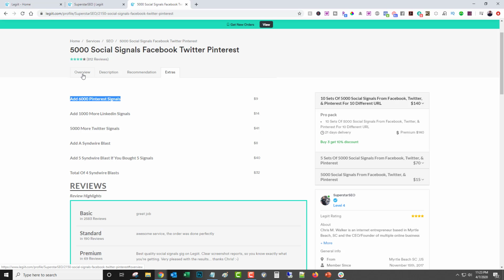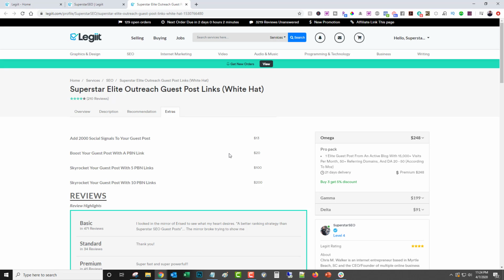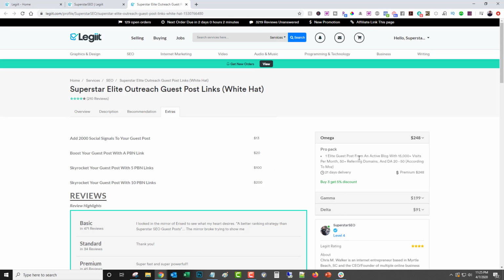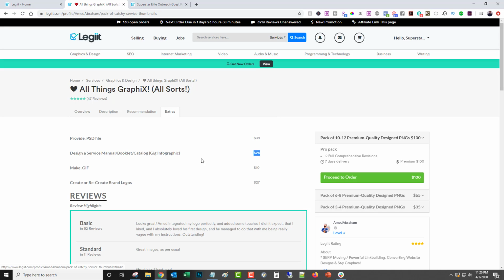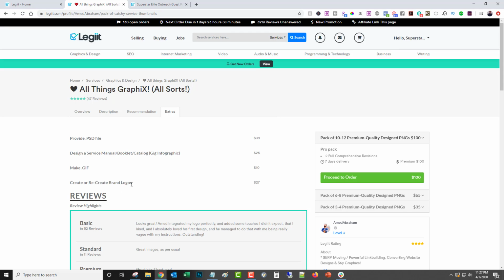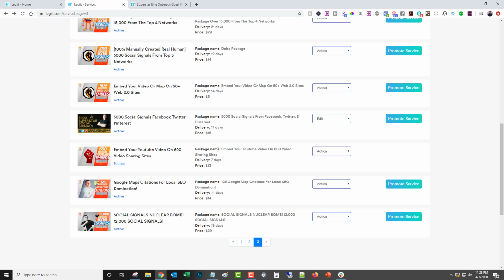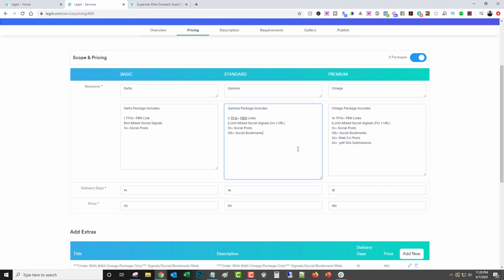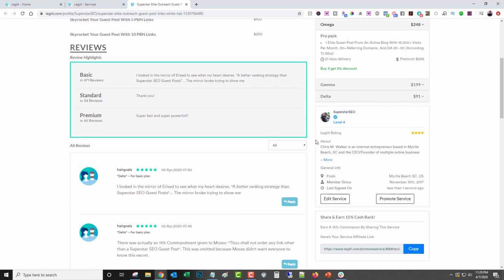Maximizing Your Profit As A Freelancer